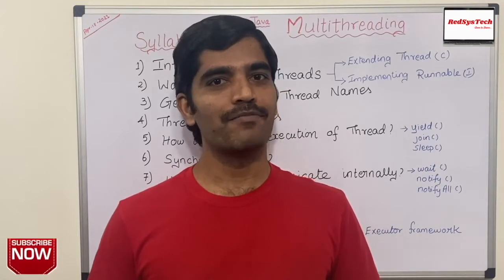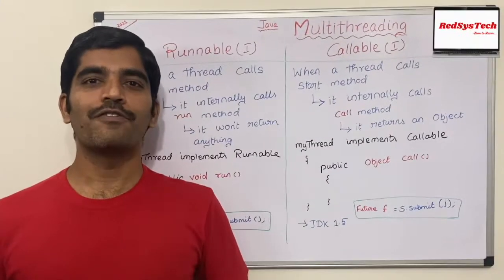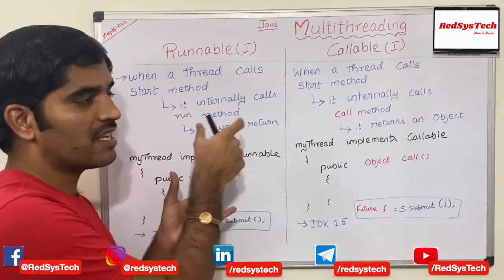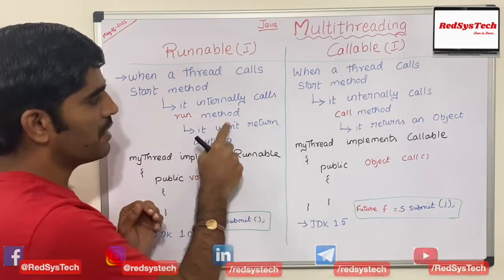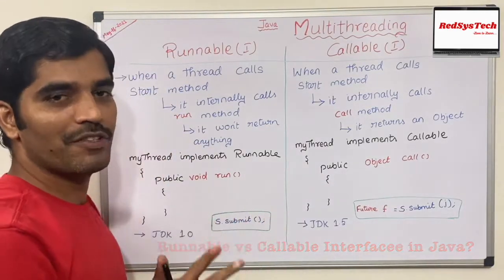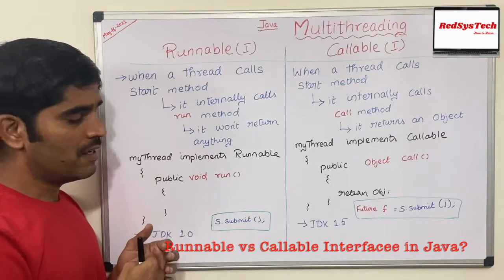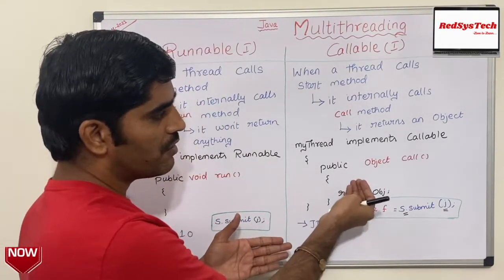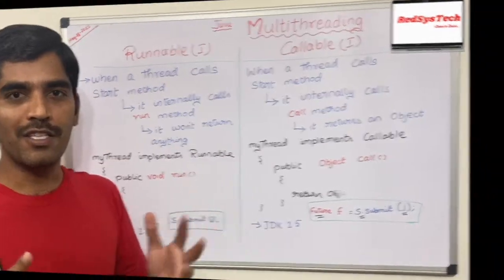# 150 The difference between the Runnable and Callable interfaces in Java | java 8|RedSysTech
Topic: The difference between the Runnable and Callable interfaces in Java

In this video, we are learning the below concepts:

 1. What is Thread in Java

 2. What is Multi-Threading in Java

 3. Defining and Starting a Thread

 4. Thread class

 5. Runnable interface

 6. The difference between the Runnable and Callable interfaces in Java